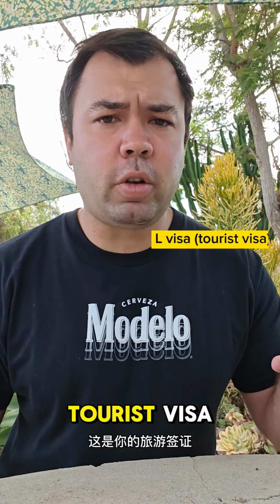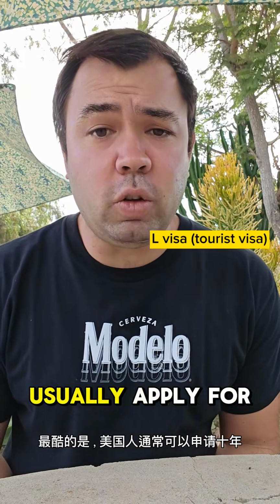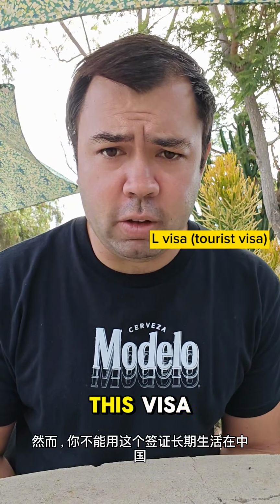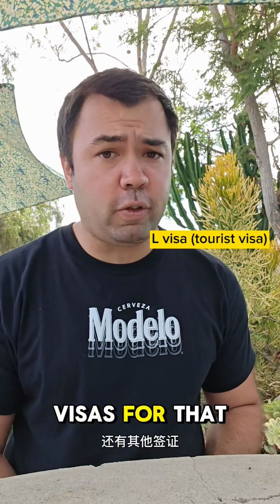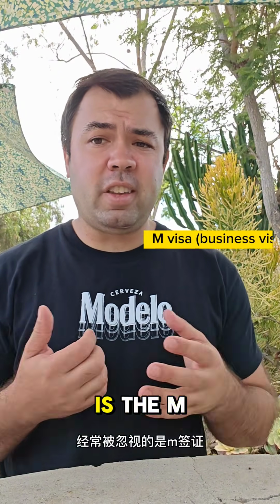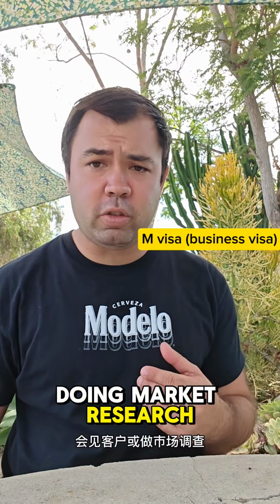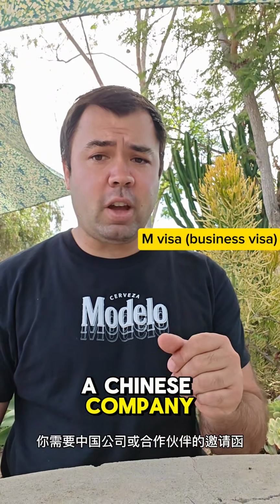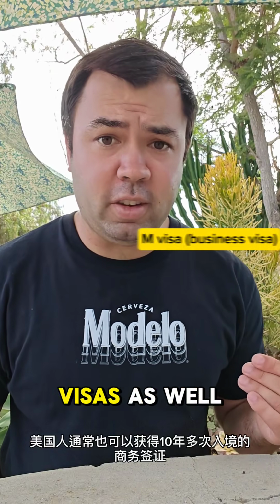China visa types